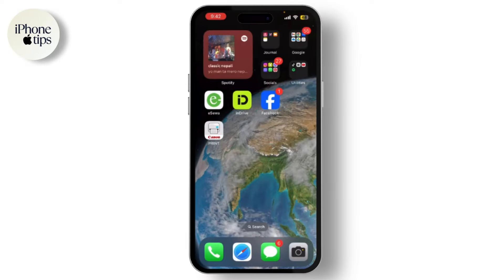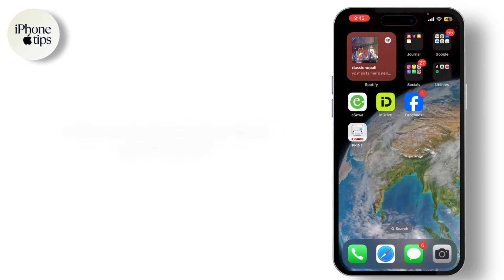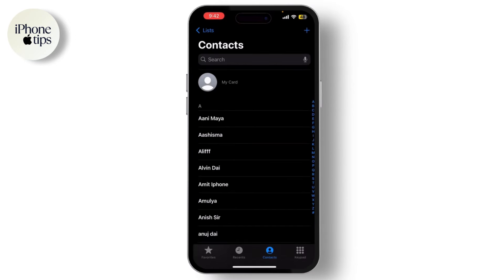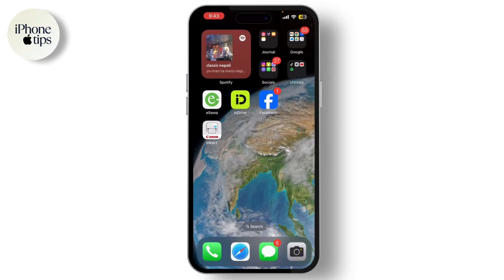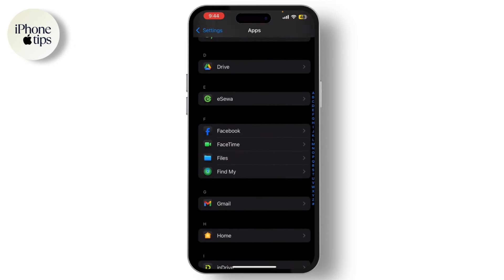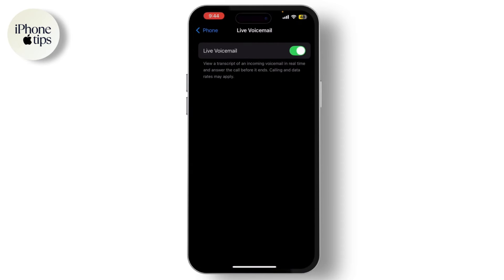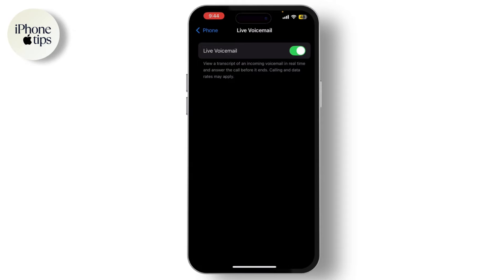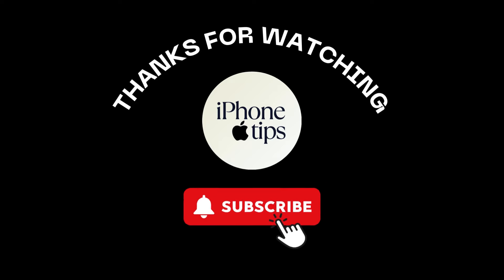How to Setup Voice Mail on iPhone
In this video you will learn about How to Setup Voice Mail on iPhone.

Want to set up voicemail on your iPhone to manage missed calls more effectively? This video will guide you through the simple steps to set up your iPhone voicemail quickly and easily. Whether you’re asking, “How do I set up voicemail on my iPhone?” or need help configuring voicemail settings, this tutorial has you covered. Learn how to activate, customize, and access your voicemail so you never miss an important message again. Watch now to see how to set up voicemail on your iPhone today!

Timestamps:
00:00 How to Set Up Voicemail on iPhone
00:10 How Do I Set Up Voicemail on My iPhone?